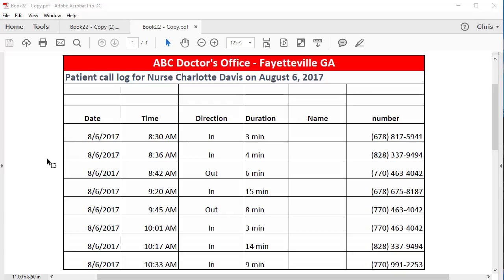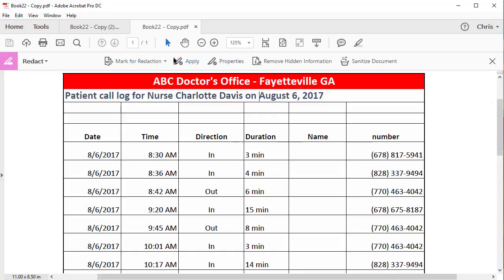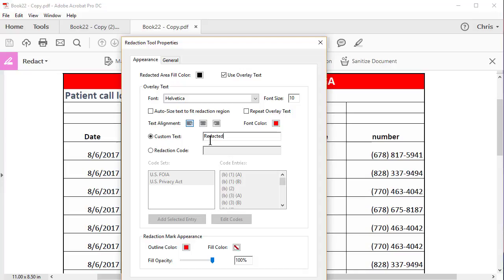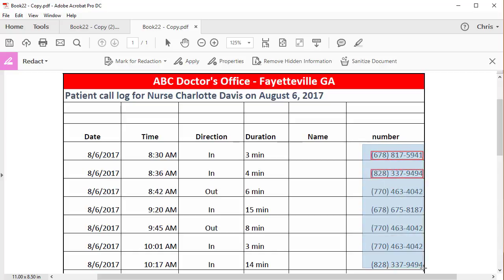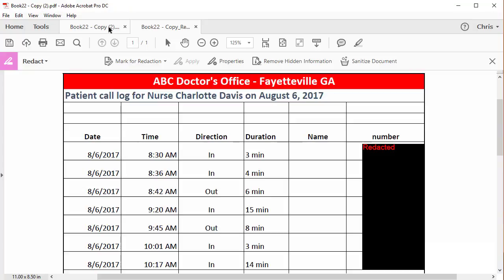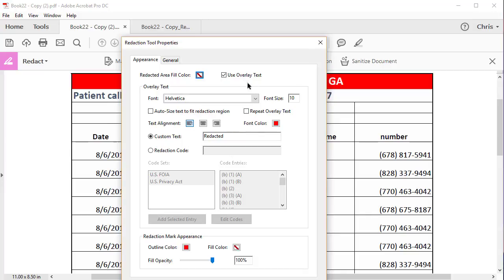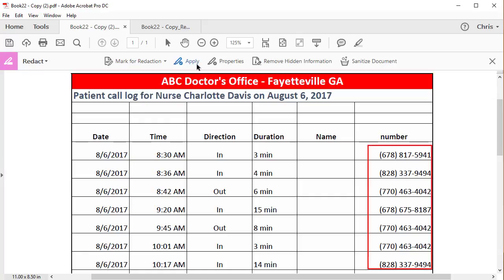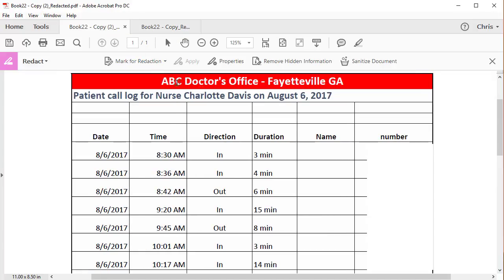Adobe Acrobat Pro Redact Text and change redaction color by Chris Menard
When redacting text with Adobe Acrobat Pro the black background stands out. You can change the background color and even have text over the redacted area.

Adobe Acrobat Pro DC is free to try for 7 days.
The video below is how to search for a word and redact that word.
Video created for Southern Crescent Women's Healthcare and Hank Fellows and other doctor offices, hospitals, and attorneys.

-- EQUIPMENT USED
○ My camera